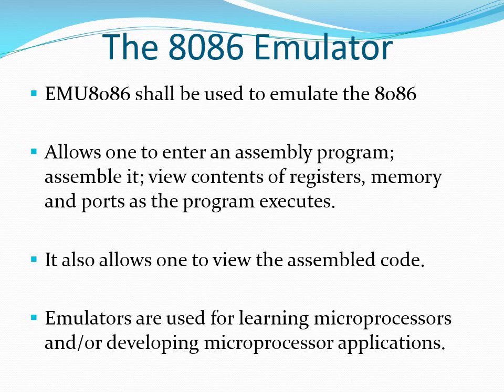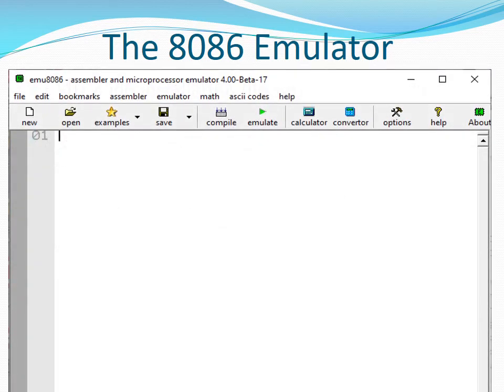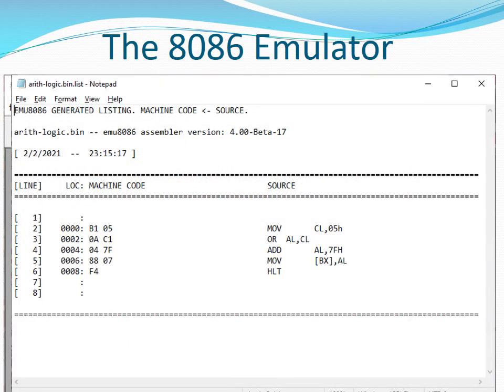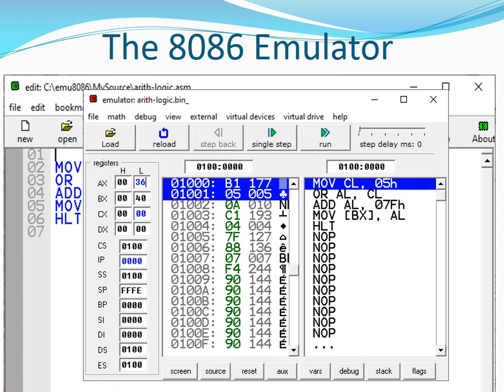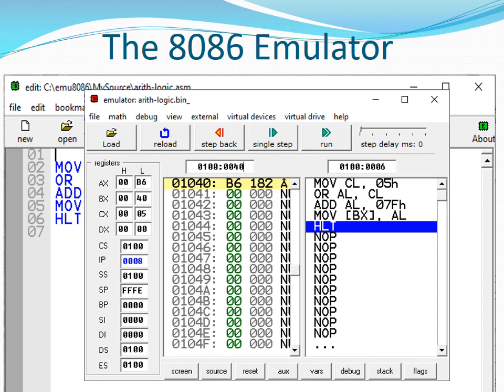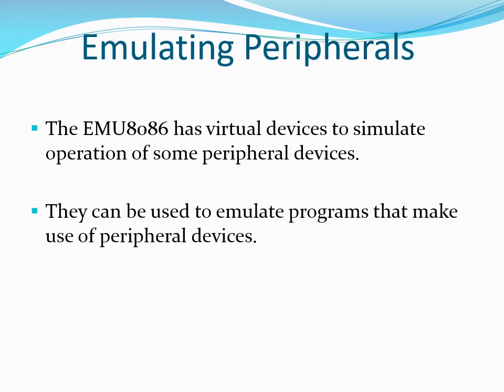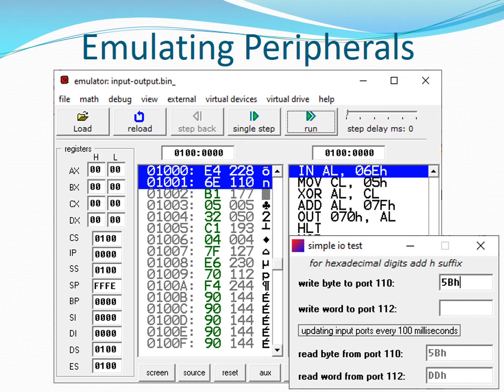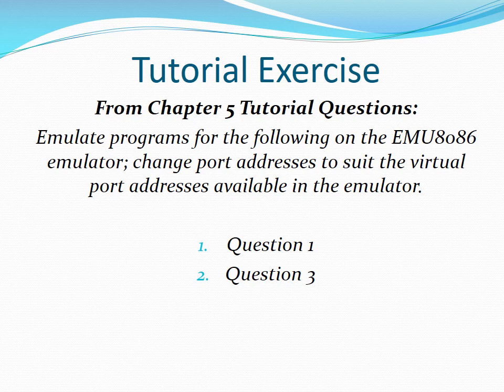Lecture 10 Microprocessor Emulation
This lecture discusses on the emulation of an 8086 microprocessor using the EMU8086 emulator. It is part of a lecture video series initially developed for the Microprocessors Course at NUST, Zimbabwe.